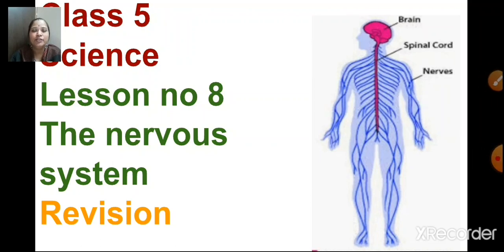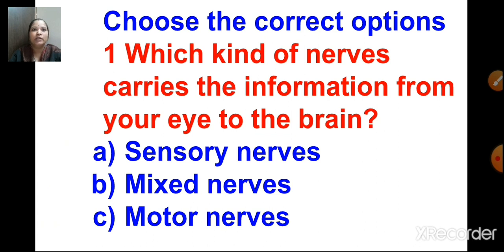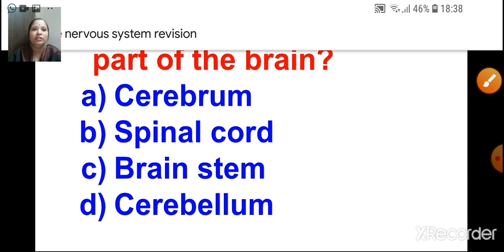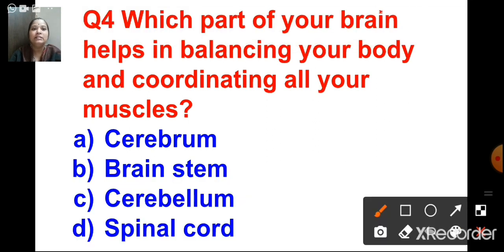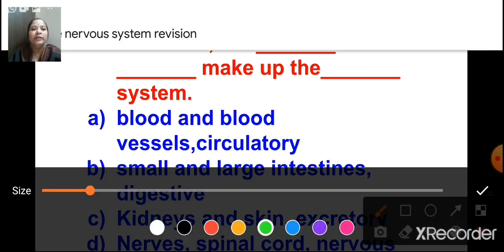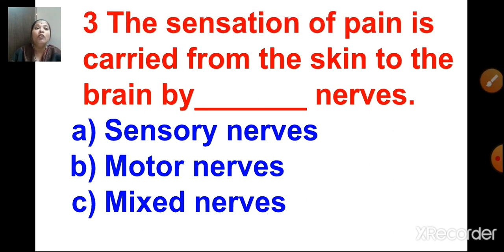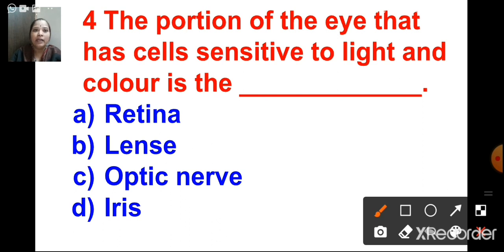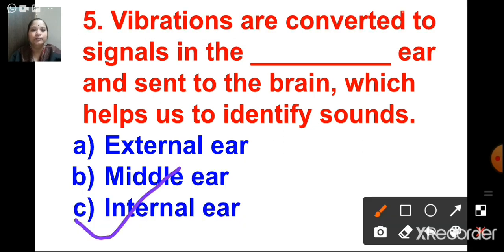class 5 science lesson no 8 the nervous system 7 dec 2020